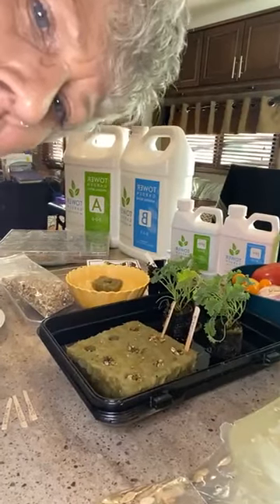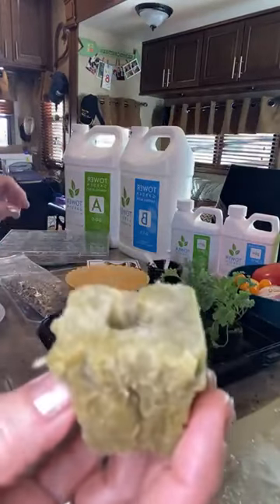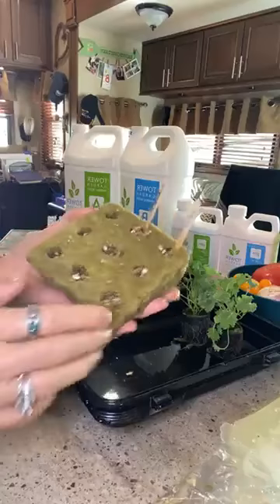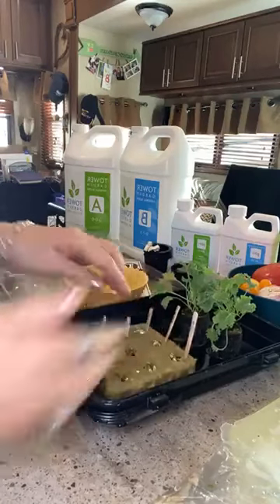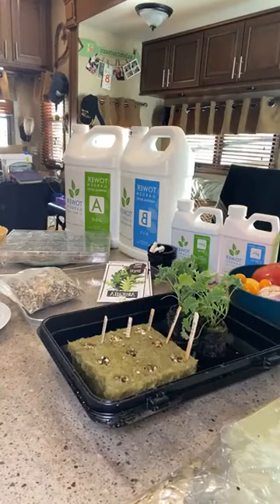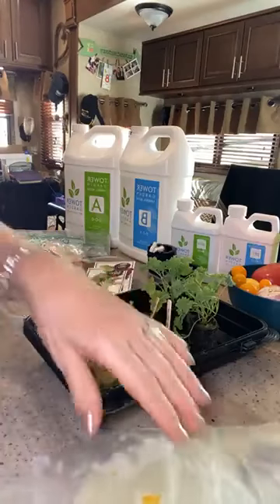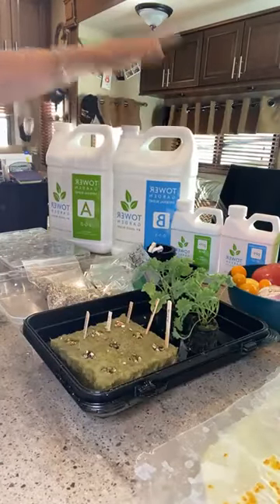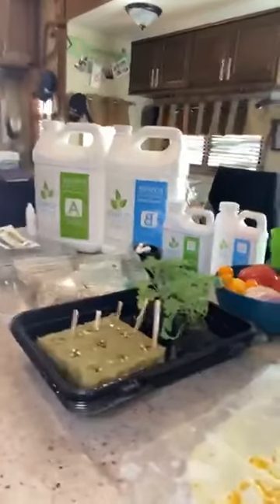Grow without loads of work Jan 24th 2021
Tower Gardens are the simple easy way to grow all year long.  Join me to learn more about Rock Wool, Coco Coir, different ways to plant, maintenance and more...Hit the Easy Button